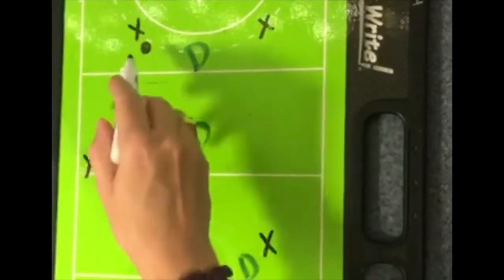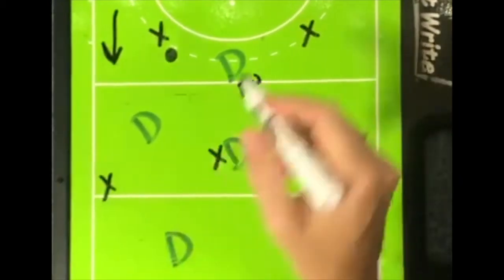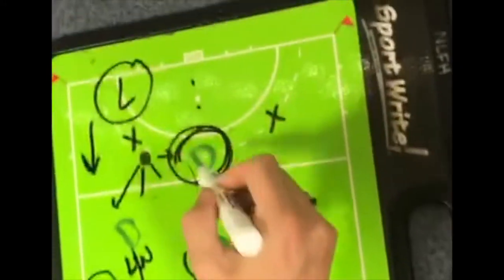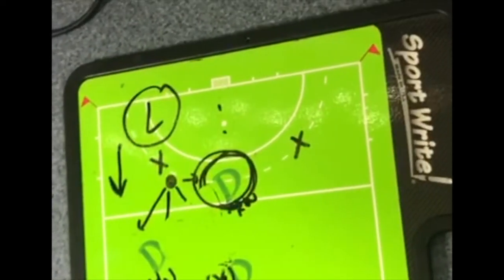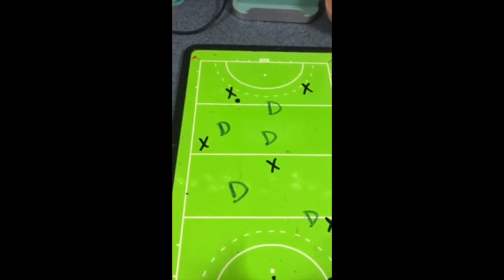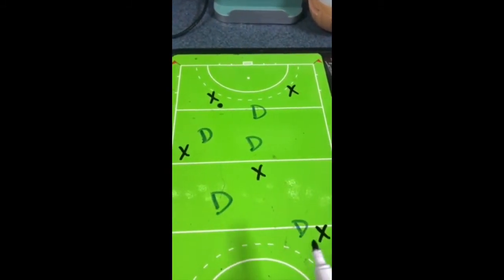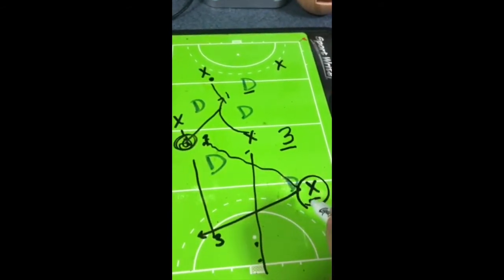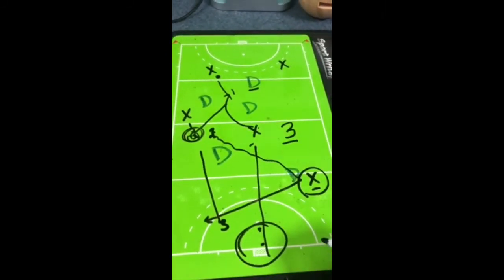Attacking & Defending 16 yard hits